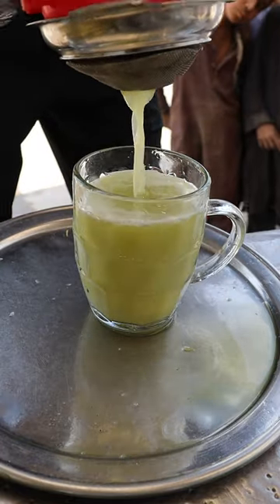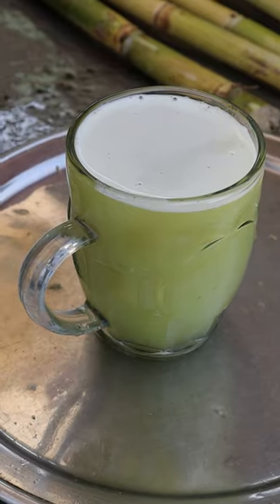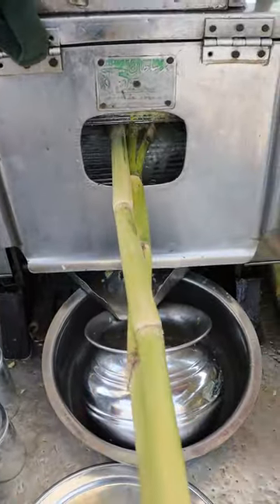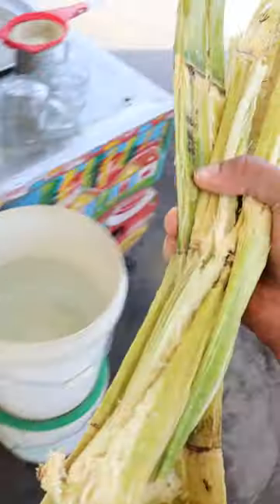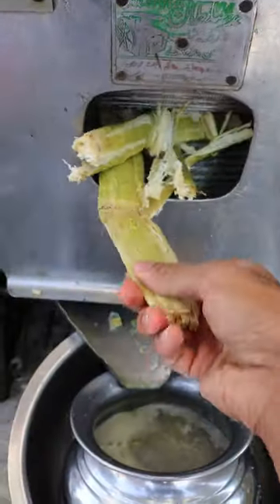How to Make Sugarcane Juice | PESHAWAR, Pakistan food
Ouff perfect on a hot day.

I'm now in Peshawar! Finished up my trip in northern Pakistan and will now be visiting other cities. Long format vlog content in the works!